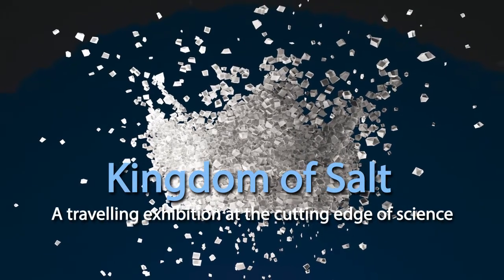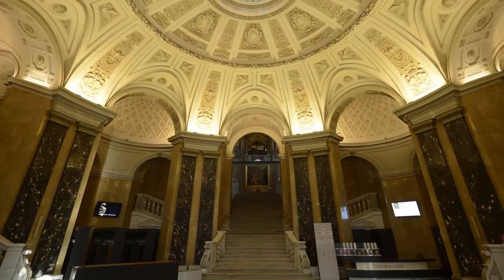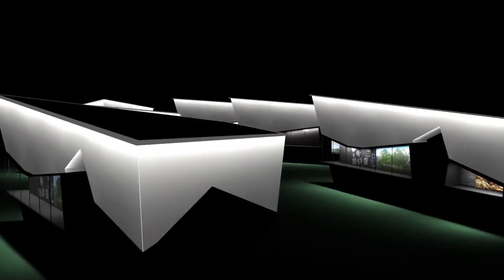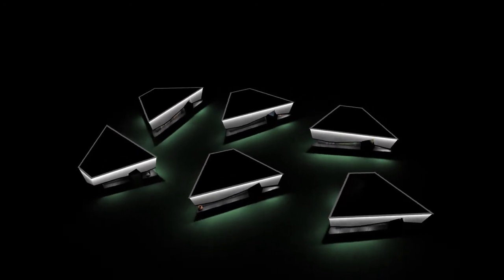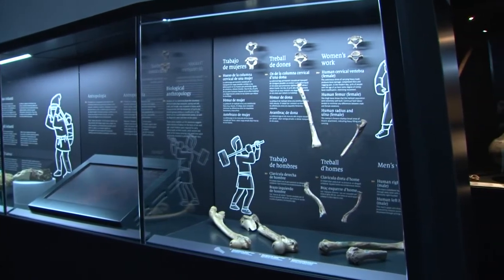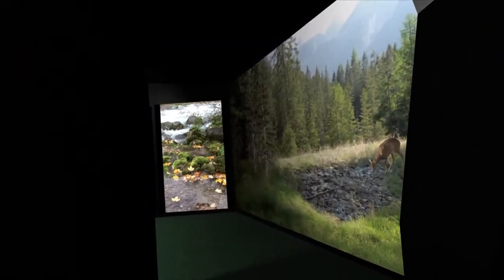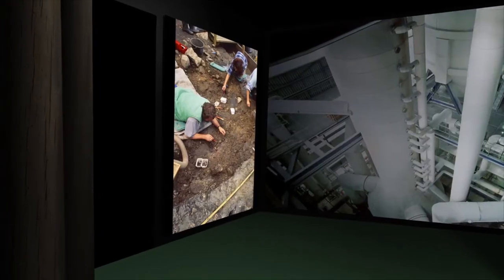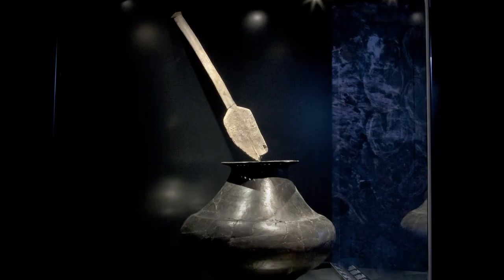Kingdom of Salt - A travelling exhibition at the cutting edge of science.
Focusing on the newest interdisciplinary research, the exhibition, which was created with expertise and objects from the Natural History Museum in Vienna in Austria, shows the town of Hallstatt located in the Austrian Alps as a "cradle of Europe's industrialisation", with first traces of salt mining during the Neolithic era, more than 7000 years ago!

Archaeological objects found in the Bronze Age mines of Hallstatt indicate a previously unknown level of perfection, efficiency, and logistics from the epoch 4000 years ago. The salt in the prehistoric mines of Hallstatt preserve all organic objects: a situation that is unique in the world!

Museumspartner GmbH